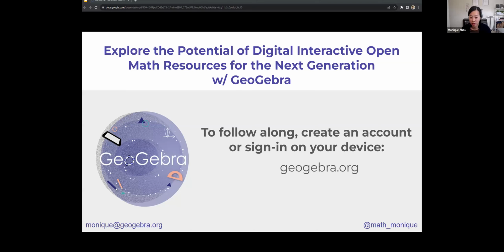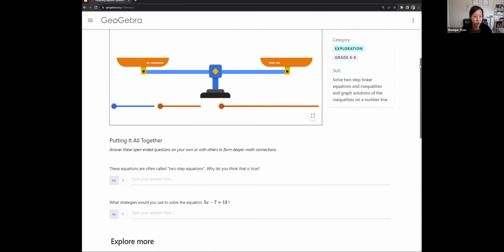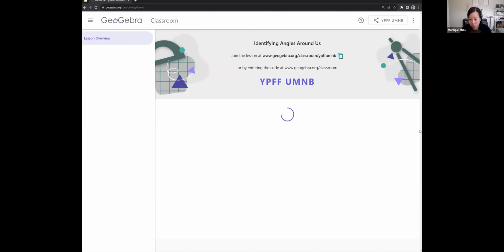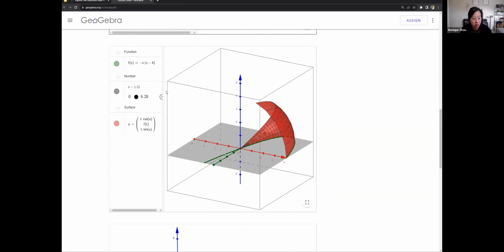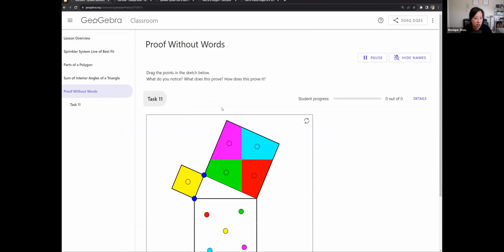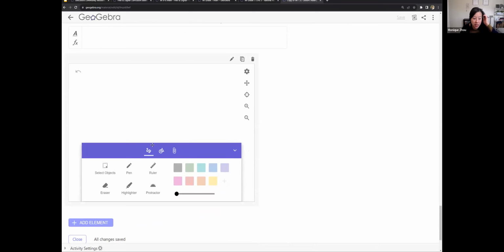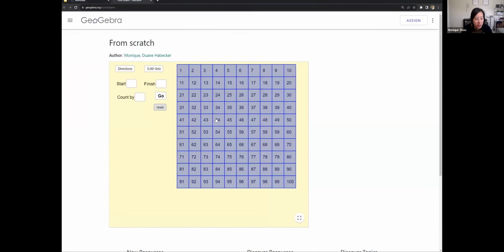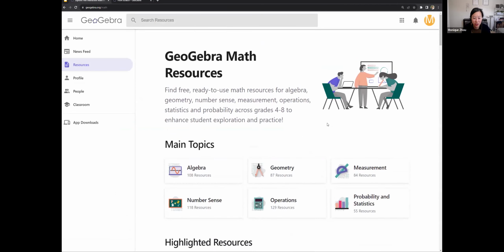Explore the Potential of Digital Interactive Open Math Resources for the Next Generation w/ GeoGebra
2023 Open Education Conference
Session: 89
Authors: Monique Zhou